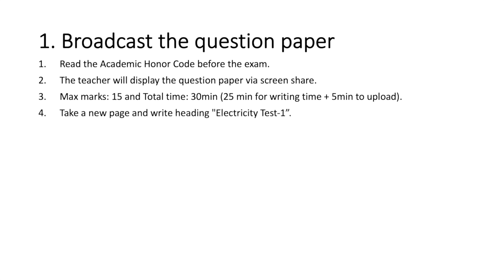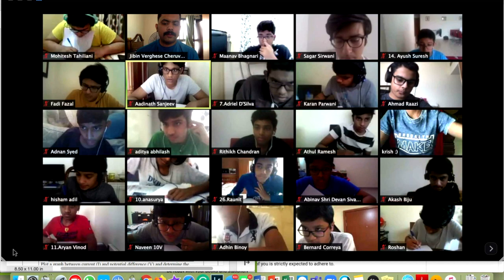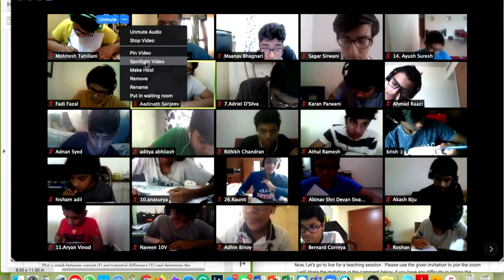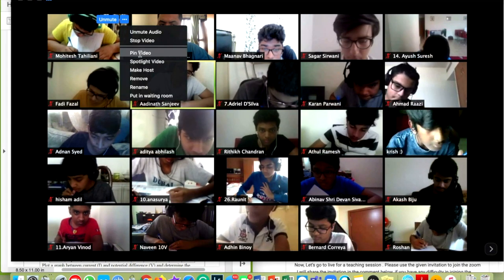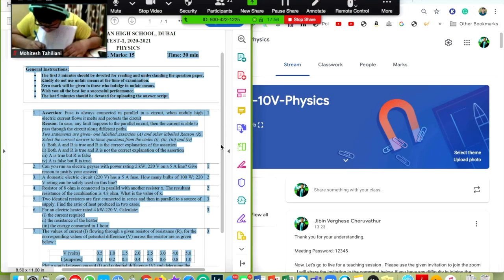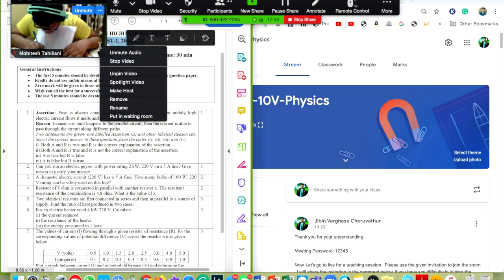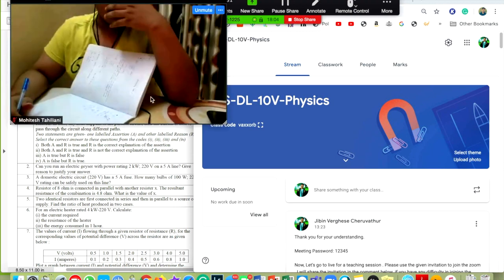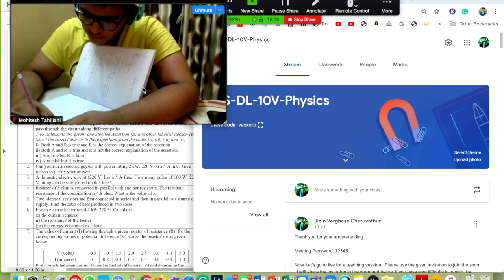How to broadcast a question paper in Google Classroom | Zoom | Digital Learning Part-1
How to broadcast a question paper in a synchronous session | Virtual Classroom | Google Classroom | Zoom | Doc Hub| Digital Learning Evaluation Tool Part-1

Add your queries in the comment box, we will reply you ASAP.

Instructions during the broadcast of QP
* Kindly do not use unfair means at the time of examination.
* Avoid unnecessary movement during the exam.
No communication with anyone by any means during the exam.
* Use your headset to listen to periodic announcements.
* Seek approval from the teacher before leaving your seat for a toilet break.
* In case of plagiarism zero scores will be awarded.
* No score if handwritten submissions are blurry or illegible.
* Zero marks will be given to those who indulge in unfair means.
* Answer script must be uploaded in the given time slot.
* Webcam must be turned ON and is placed in a proper position, showing your face and the real background.
* Do not leave the Zoom Meeting until the teacher asks you to do so.
* Turn ON the speaker during the exam to receive announcements.
* The teacher will record the video for monitoring the students' movement.
* The last 5 minutes should be devoted for uploading the answer script.
* Wish you all the best for a successful performance.

During Submission of Answer Script (For teachers)
1. Cam Scanner App will help students to convert directly from jpg to pdf.
2. Google doc answers are not accepted.
3. Upload the sheets with the front view in a horizontal mode as a single file.
4. Students can submit answers in the same post.
5. Students will not leave the Zoom Meeting until the instructor asks to do so.
6. We will go to students to work in our assignment post after instructions to see the submitted works.
7. Control plus - and + will help to see submitted works in one screen and we can share this screen for students to verify their submission.
8. Collect the students name those who have technical issues from the concerned class teachers.
9. No score if handwritten submissions are blurry or illegible.
10. If anyone is having issues, tell them to send the doc via mail. (optional)

THE INDIAN HIGH GROUP OF SCHOOLS
The Indian High School, Dubai (founded 1961) is among the largest and leading, not-for-profit CBSE curriculum schools in the region.